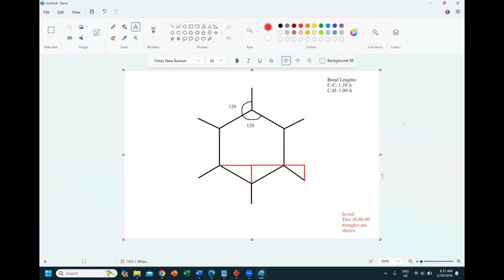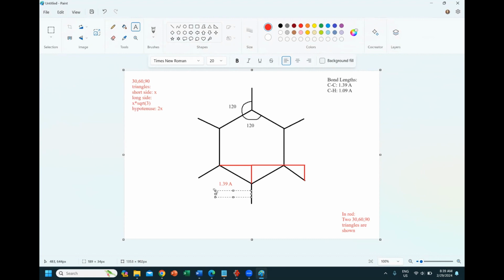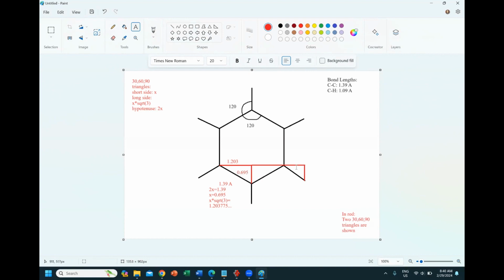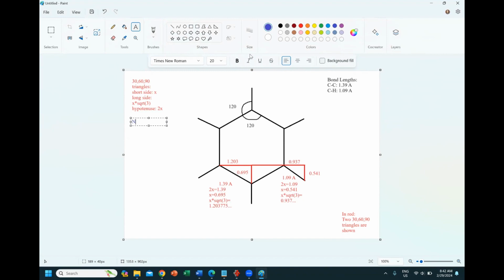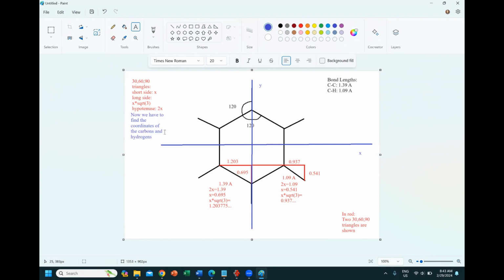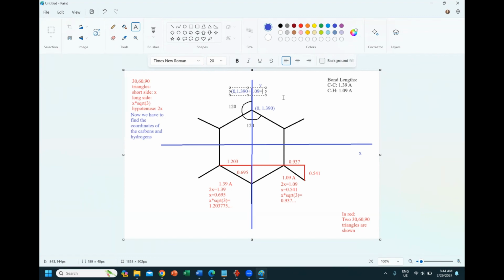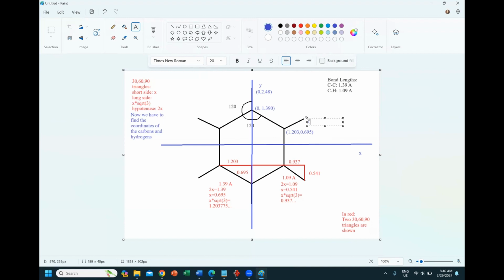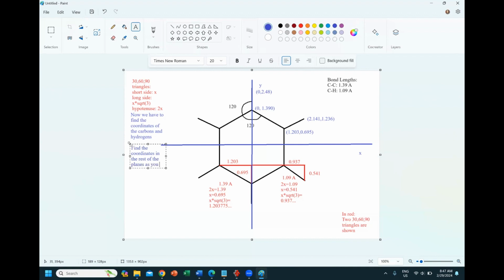Benzene Coordinates (Presumably Correct but I don't Know)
This is the precursor to the intro to Molekel video that i just posted. I used a different coordinate system for that vs this because Microsoft Paint is not my strong suit and I did not want to spin the hexagon around, but it should give you some idea of how to find the coordinates.